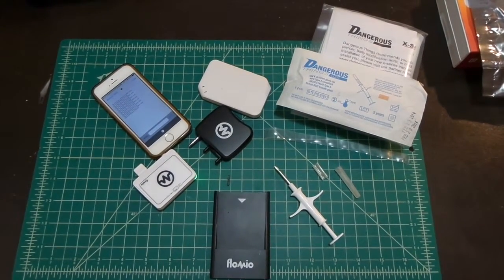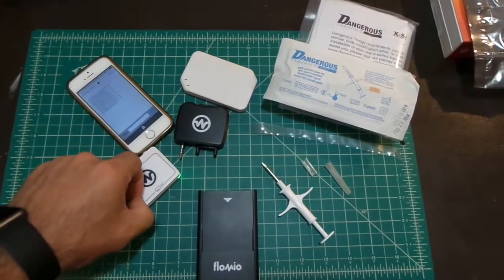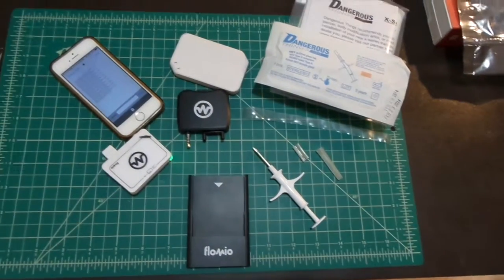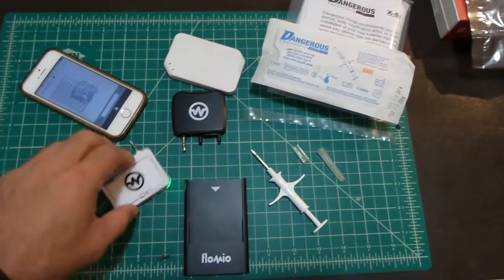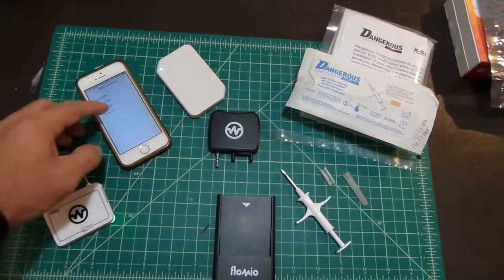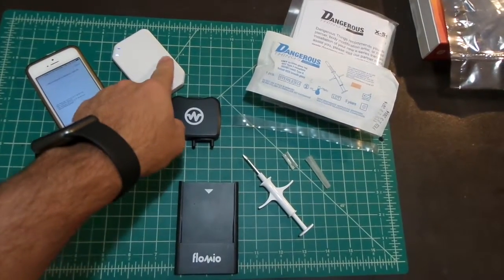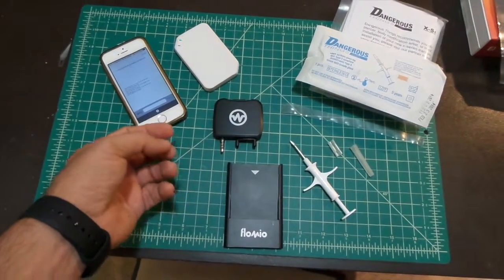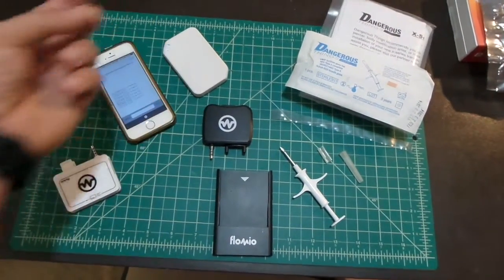Flomio NFC Readers and xNT implant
This video shows Flomio NFC readers scanning a DangerousThings xNT implant. It's a NFC Type 2 compliant glass tag that is often implanted in the hand in order to enable the most secure transactions. It has a MiFare NTAG216 chip and conforms to the ISO14443A standard.